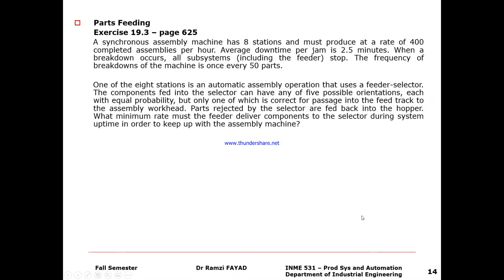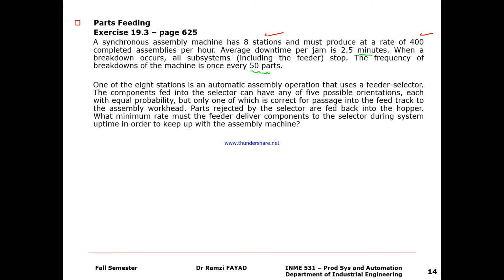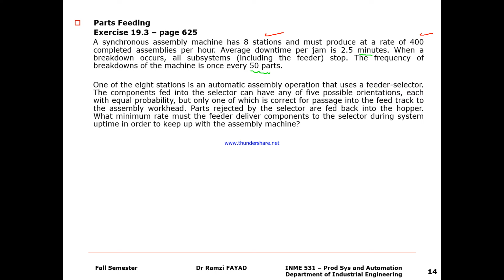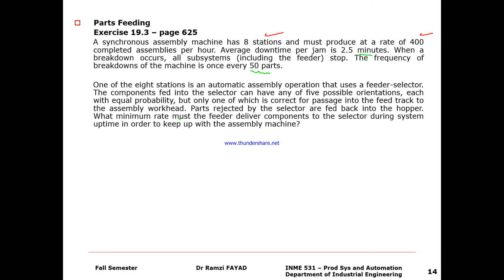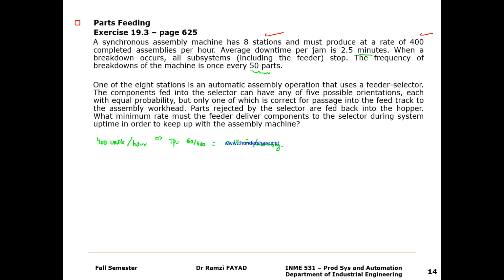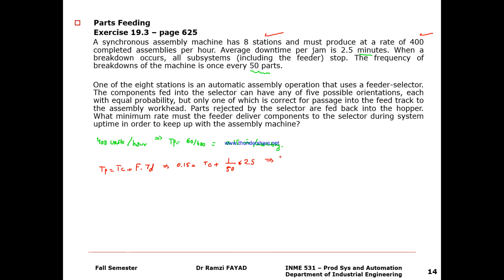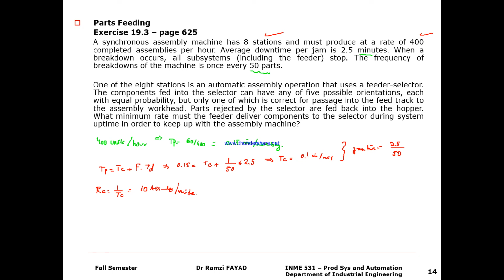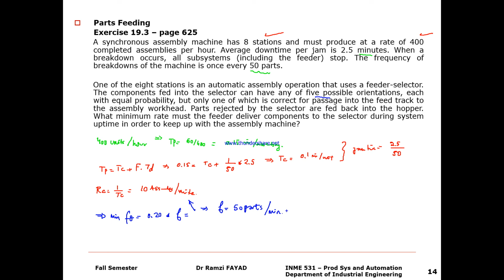Automated Assembly Systems Average downtime per jam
A synchronous assembly machine has 8 stations and must produce at a rate of 400 completed assemblies per hour. Average downtime per jam is 2.5 minutes. When a breakdown occurs, all subsystems (including the feeder) stop. The frequency of breakdowns of the machine is once every 50 parts. One of the eight stations is an automatic assembly operation that uses a feeder‑selector. The components fed into the selector can have any of five possible orientations, each with equal probability, but only one of which is correct for passage into the feed track to the assembly workhead. Parts rejected by the selector are fed back into the hopper. What minimum rate must the feeder deliver components to the selector during system uptime in order to keep up with the assembly machine?